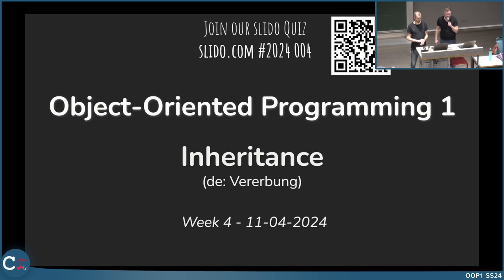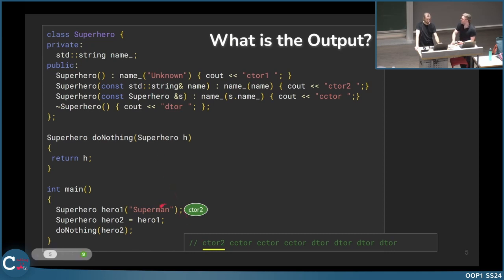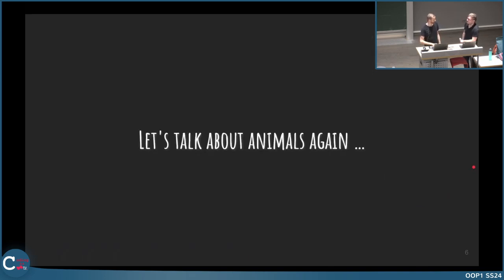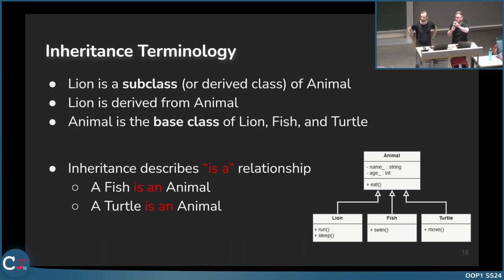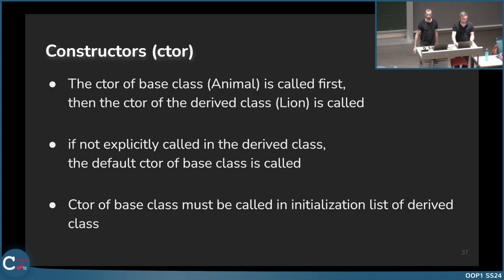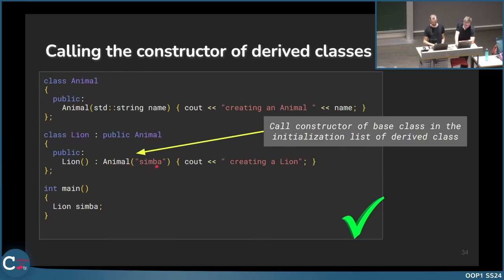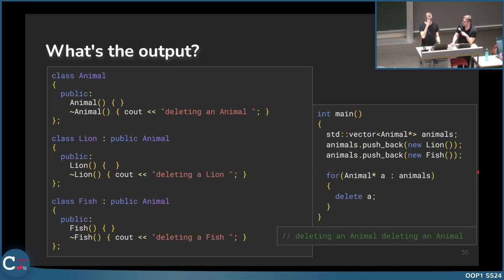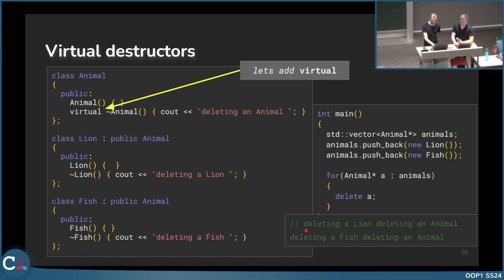OOP1 - Lecture 4 - Inheritance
Content:
00:00:00 Intro
00:01:23 Recap
00:10:00 Basic Inheritance
00:23:00 Inherited objects
00:31:32 Constructors with Inheritance
00:41:44 Destructors with Inheritance
00:43:50 virtual
00:57:15 override (with virtual)
01:02:01 Polymorphism (with virtual)